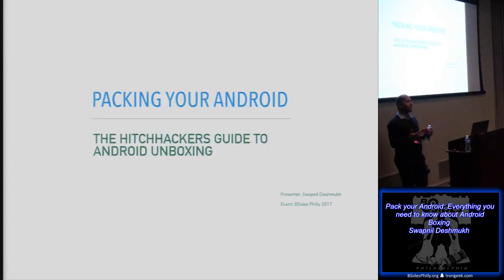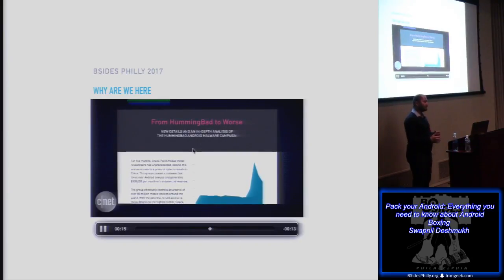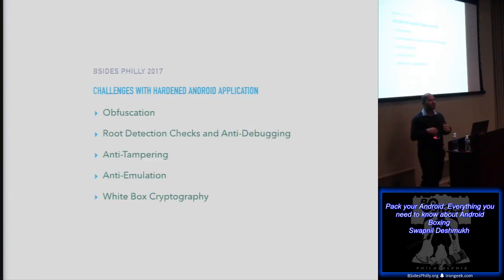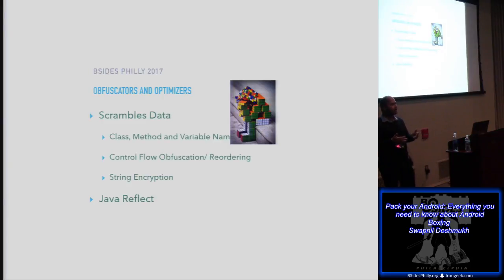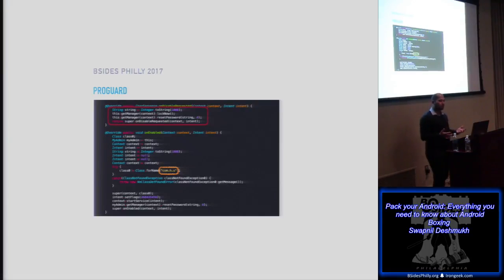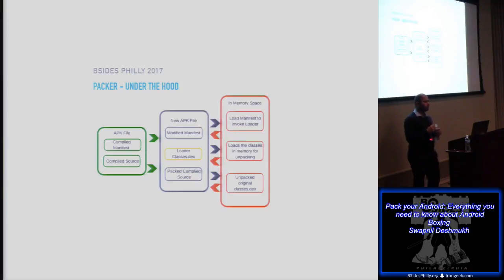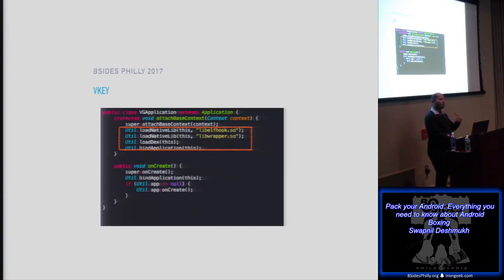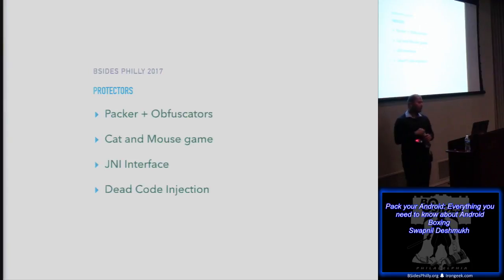"Pack your Android" Everything you need to know about Android Boxing by Swapnil Deshmukh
Android malware authors may enforce one or a combination of protection techniques like obfuscators, packers and protectors. This additional step just before publishing the app adds complexity for Android Bouncers and various static, and dynamic code analysis tools. Along with these protection techniques a combination of features such as emulation detection, anti debugging, root detection, tampering detection, anti runtime injection enables malicious application practically makes malicious app go undetected. As a result we have seen a steady increase in the malicious apps published in various Android app stores. ZDNet reported around 1000 spyware mobile apps are published in the official Google Play Store this year alone. These apps may have the capability to monitor almost every action on an infected device. Actions such as taking photos, recording calls, monitoring information about Wi-Fi access point and inspecting user’s web traffic.

Talk would focus on all three commonly used Apk protection techniques and how they operate under the hood. For obfuscation, we will demo a tool designed to remove switch case injection, dead code injection, and string encryption and get a readable code. In case of packer talk will showcase avenues to unpack the packer by first finding the algorithm, hooking into libc before packer opens DEX file, dumping DEX from memory. Protectors such as DexProtector mangles code by modifying entry point to loader stub and perform anti-emulation, anti-debug and anti-tampering checks. Protector are easy to patch, one can by attaching cloned process or dump odex and get readable code. By adding these techniques an ethical hacker or Android bouncer can identify many a malicious application published in app store.